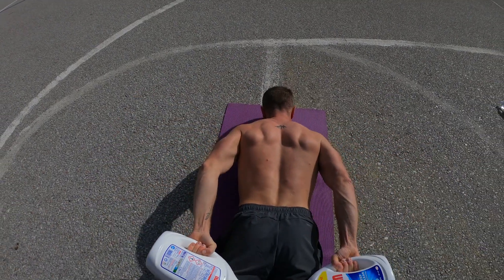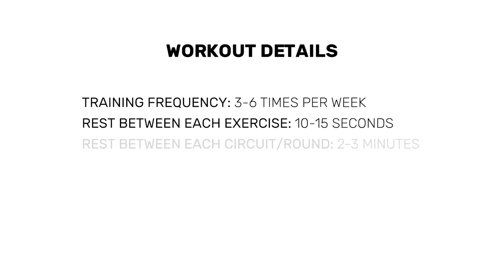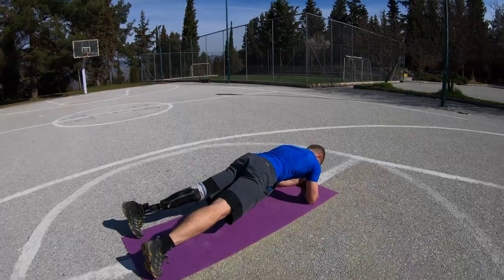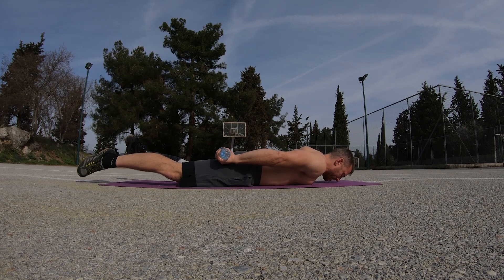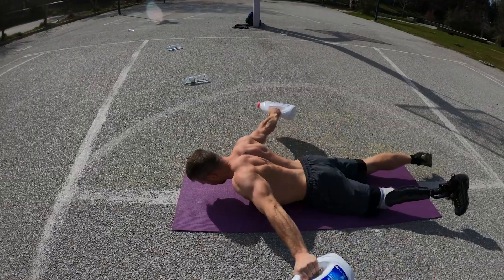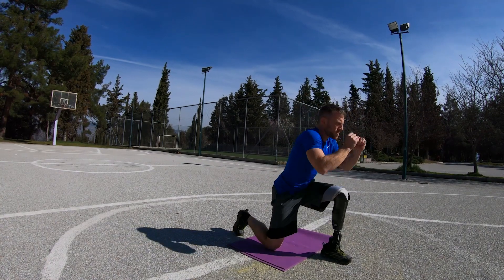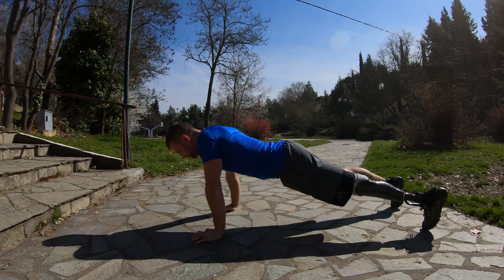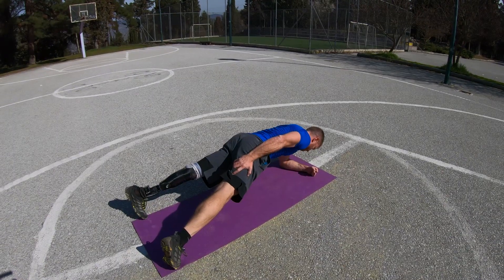Training during the CoronaVirus (Simple Bodyweight Home & Outdoor Workout)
Things are changing quite fast so always make sure you follow the guidelines of the World Health Organization when it comes to going outdoors.
Extra links mentioned in the video:
OTHER BOOKS (Beginner and Intermediate):
- All you Need is Pull-up Bar (My Story):